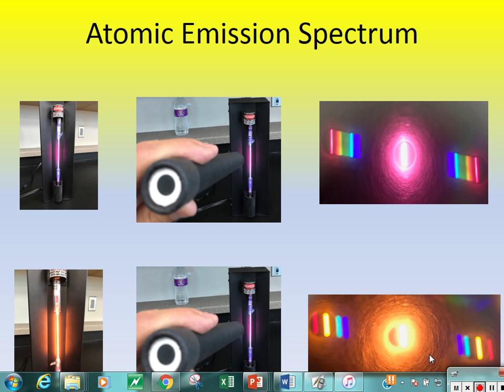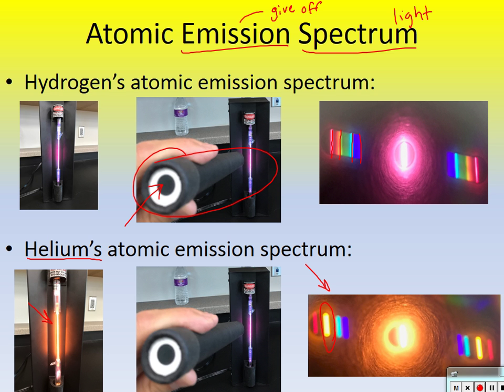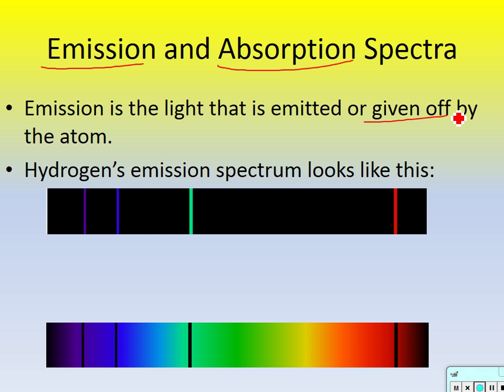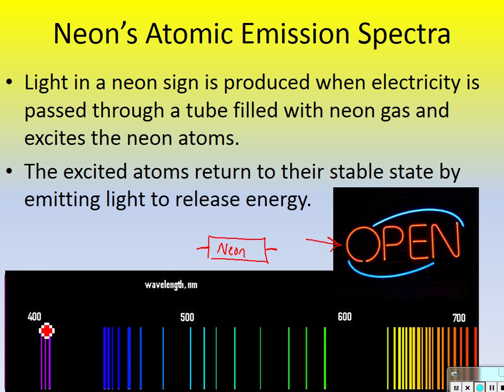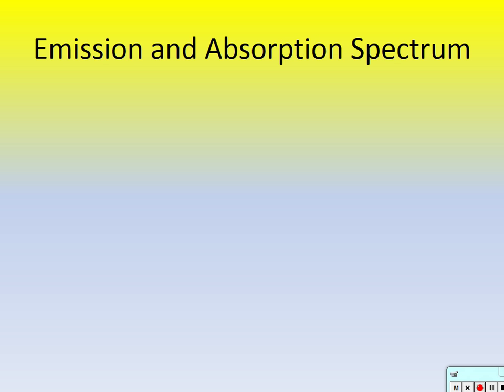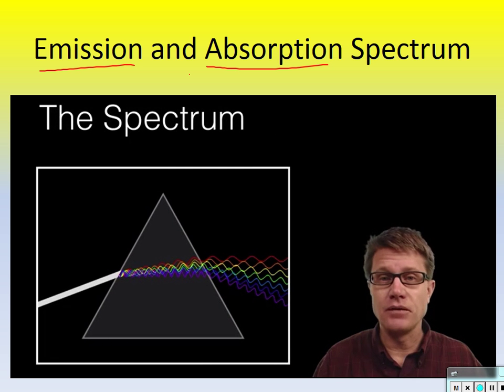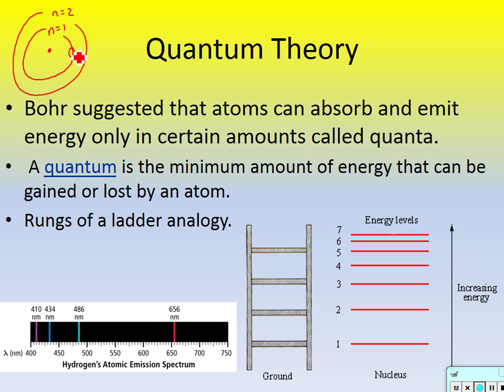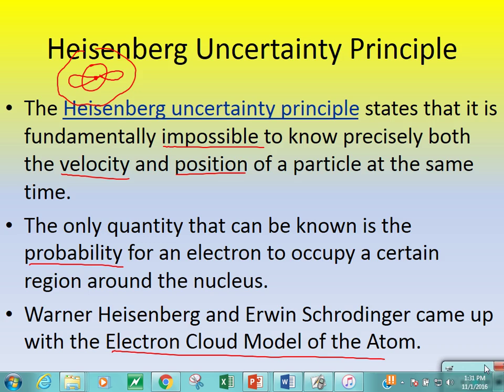Atomic Emission Spectrum. (Chemistry Ch. 3, Part 4)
Learn about the atomic emission spectrum and how atoms emit or absorb light in specific energy values.  (Chemistry Ch. 3,  Part 4)